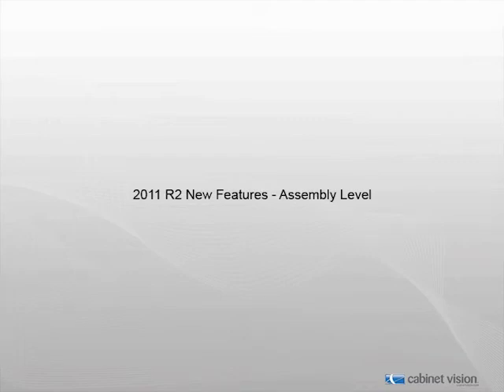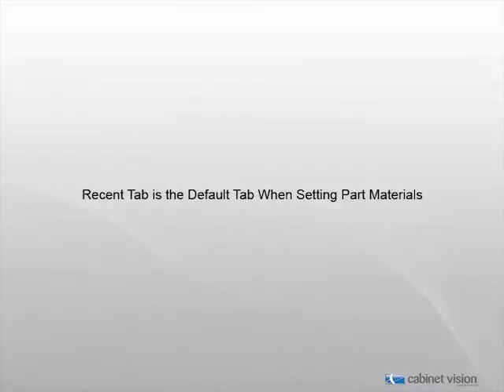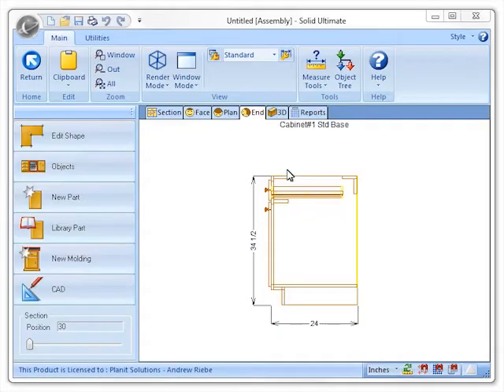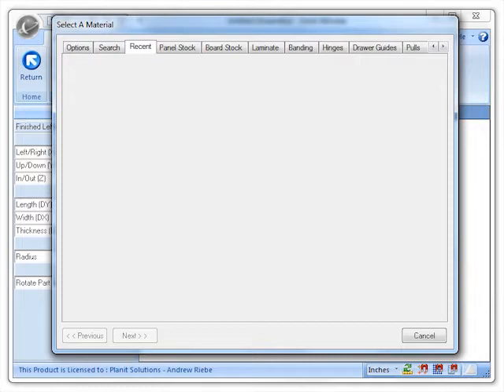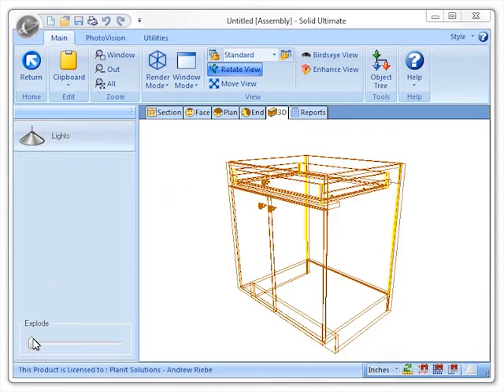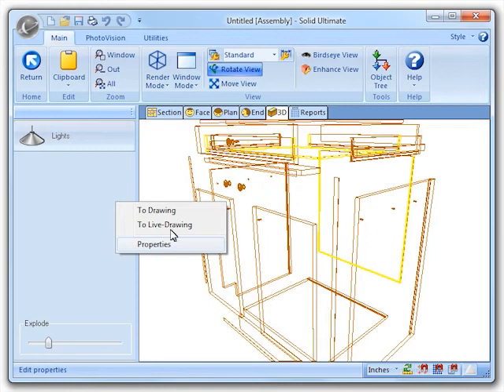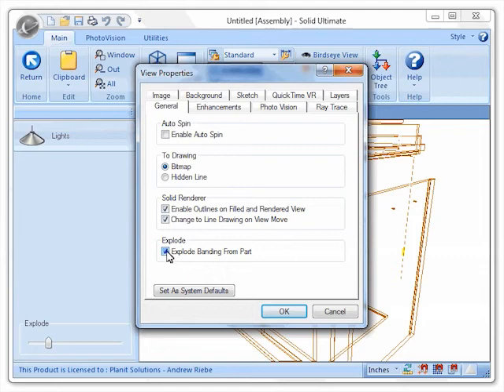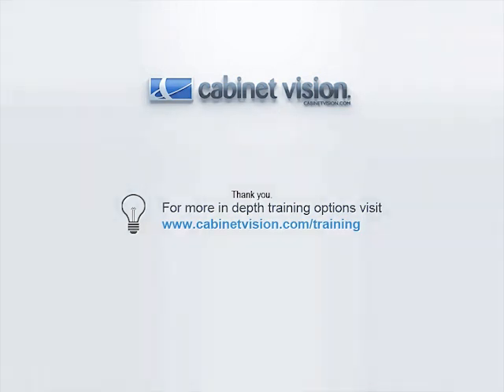Cabinet Vision 2011 R2 New Features (Assembly Level)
A look at the new Assembly Level functionality in Cabinet Vision Solid Ultimate 2011 R2.